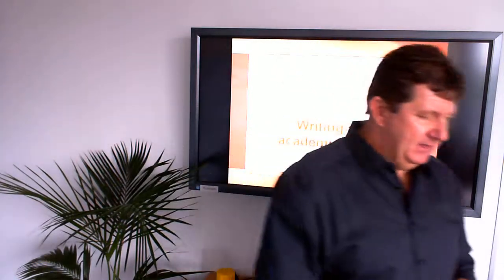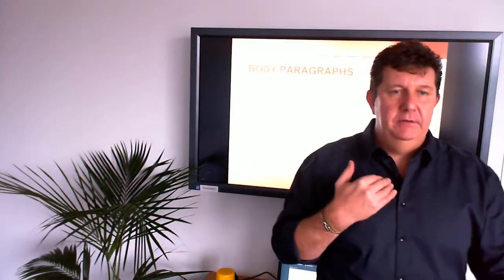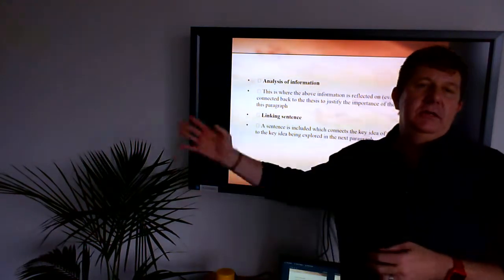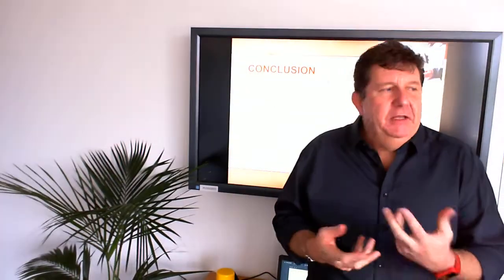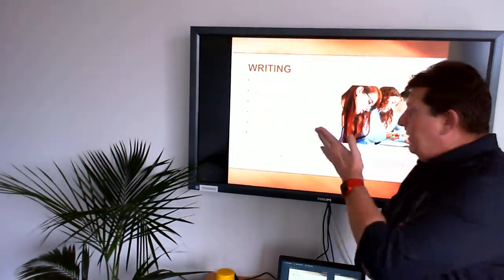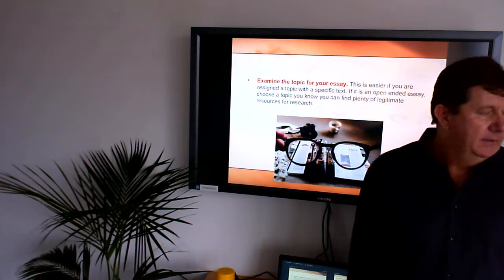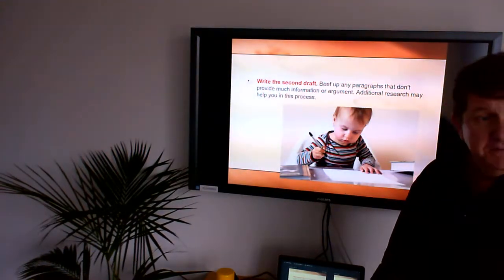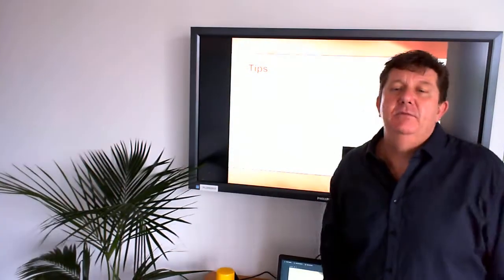Academic writing 101. How to hand in a great essay.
Academic writing 101, thesis writing, APA referencing, rubrics